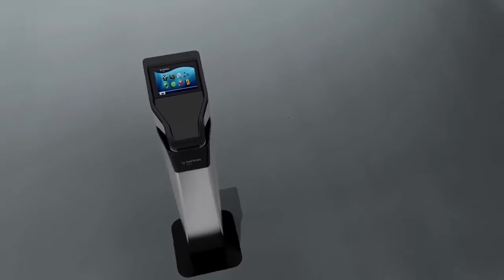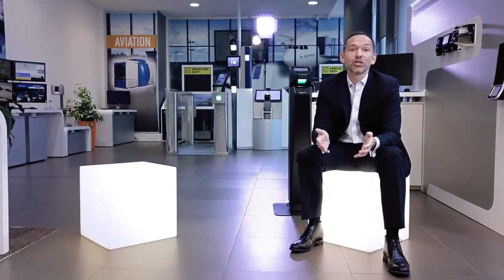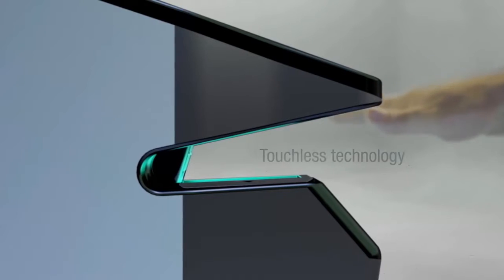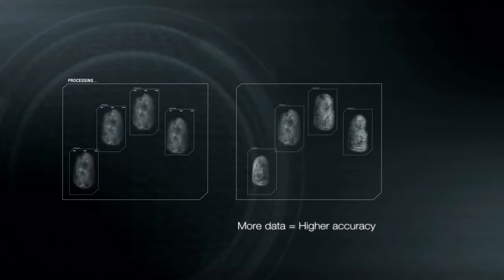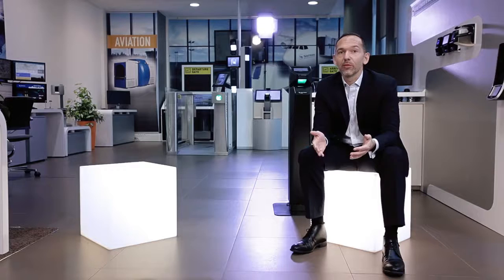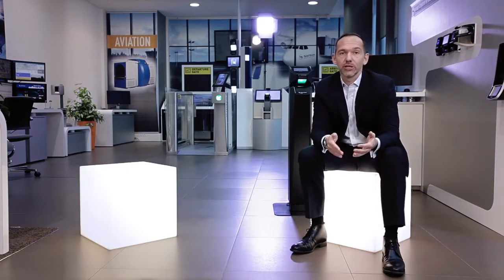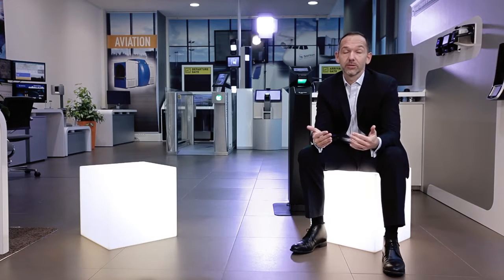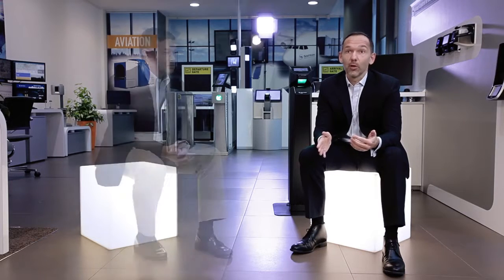MorphoWave™ Tower + dFlow sécurisé, biométrie sans contact, solution d'accès pour trafic élevé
MorphoWave, biométrie sans contact, Safran Morpho, Finger On The Fly, DFlow, empreinte digitale, contrôle d'accès, lecteur biométrique